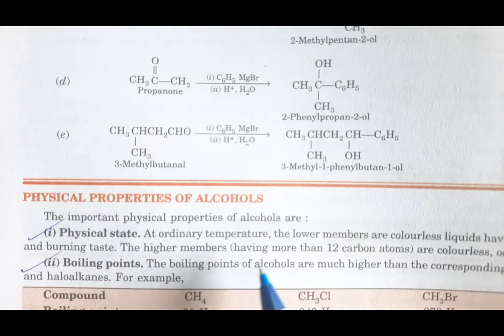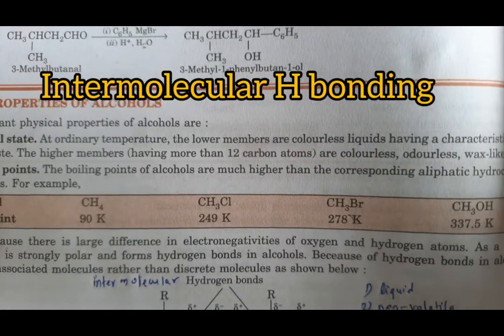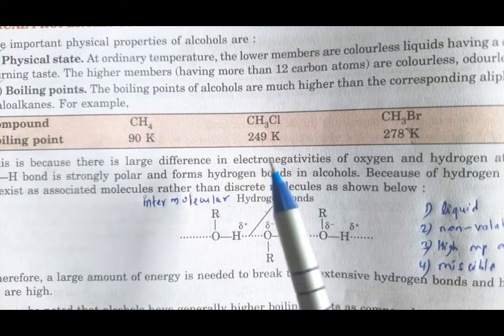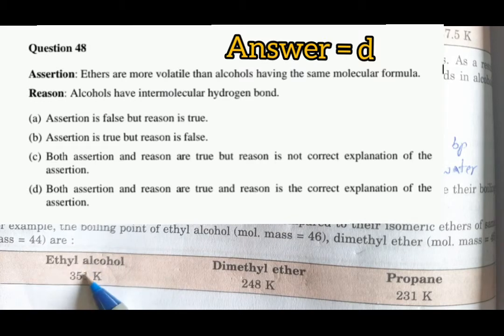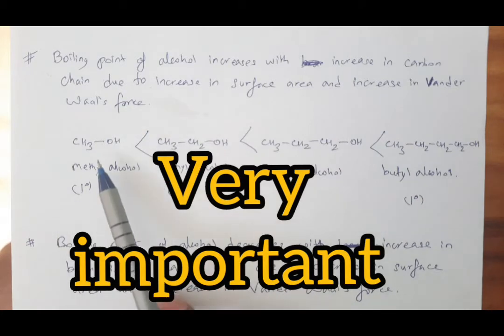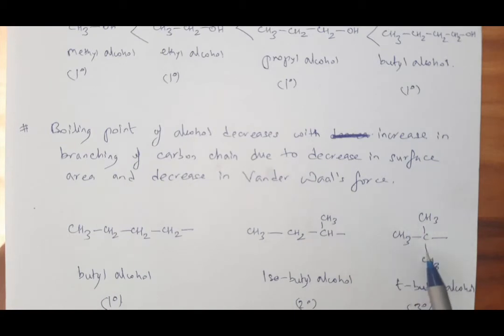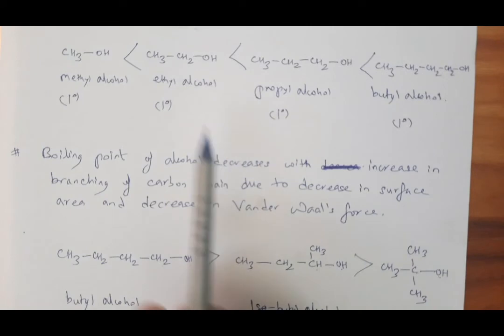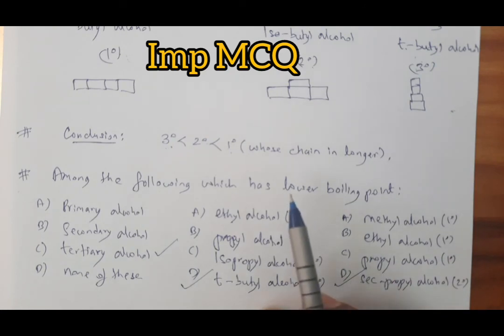# Ether, Alcohol and Phenol part 8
Physical property of alcohol